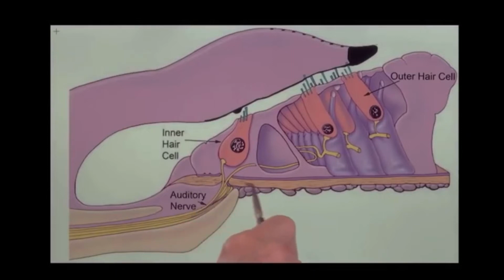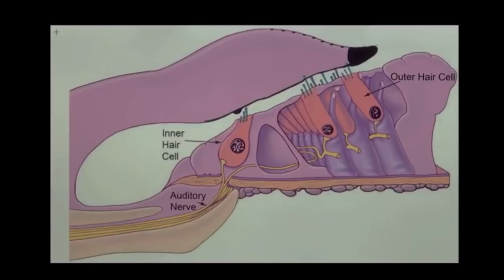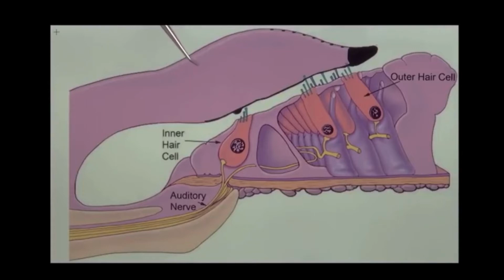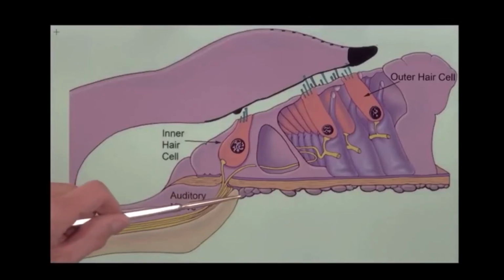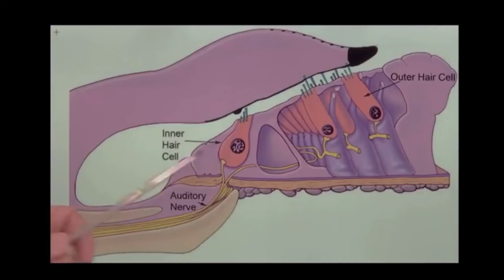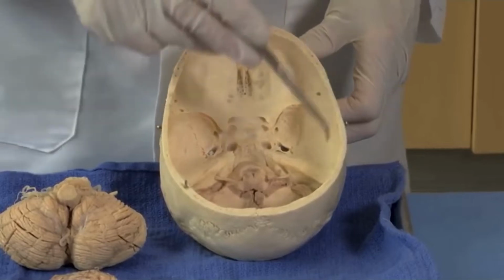Darwin Defying Auditory System. Creation Evidence. Biblicaltours. (Includes brain dissection.)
This is an extraordinary video showing the whole auditory system from external auditory canal to the central nervous system. All components are necessary for function, therefore this system is irreducibly complex and could not have evolved one component at a time. This video includes brain dissection, a warning for the squeamish!